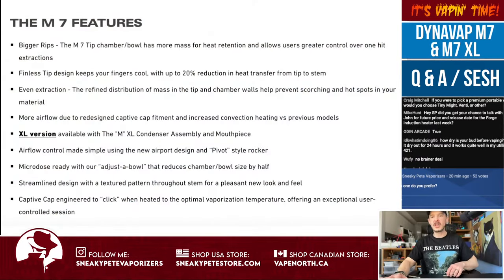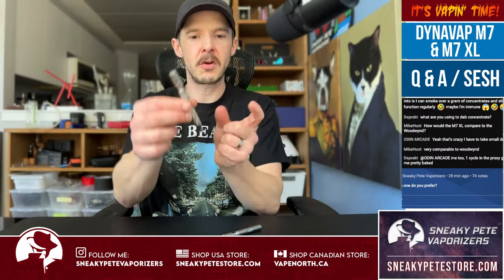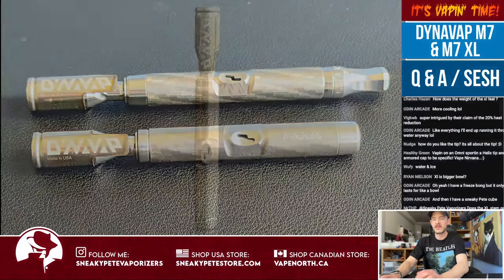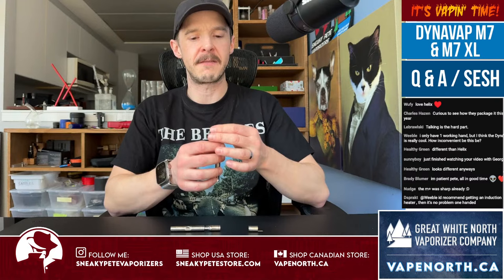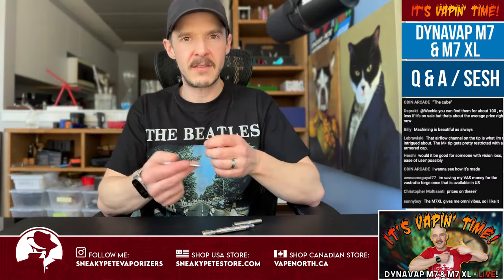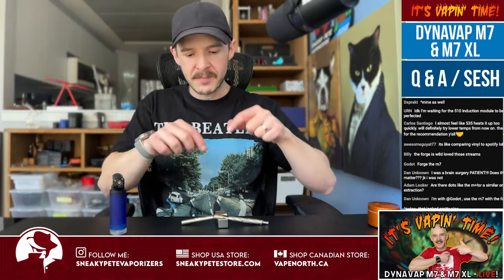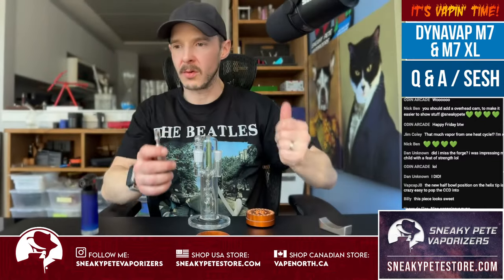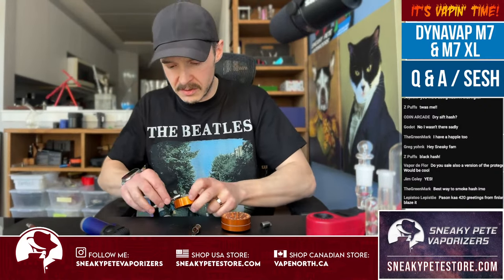It's V@pin' Time! | LIVE DynaVap M7 & M7 XL Sesh | Sneaky Pete's Reviews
➡️ Join me LIVE at 2:00pm PST on Friday March 15th for a live DynaVap M7 & M7 XL session and chat. In these livestreams I go over new devices I'm using, bring out classics that you haven't seen in a while, and answer all of your device related questions. If you're new and have questions, or an old head who wants to come hang out; grab a cup of coffee, load up your favourite device, and let's sesh!